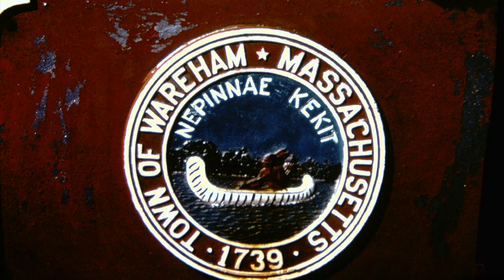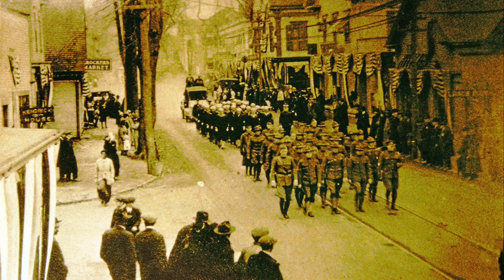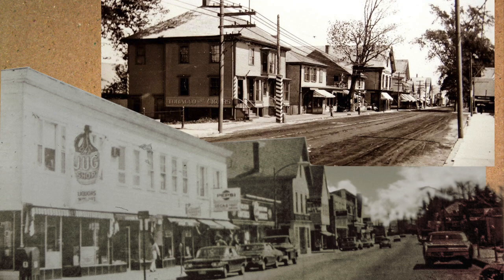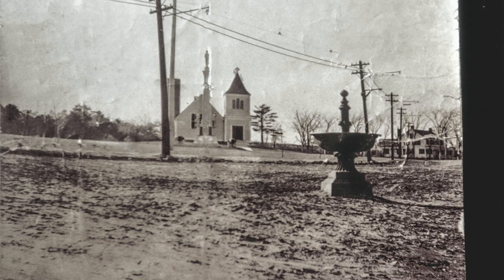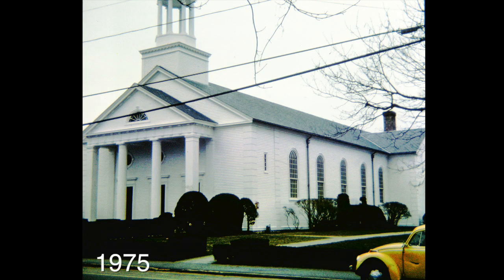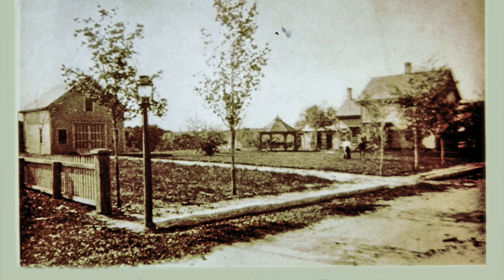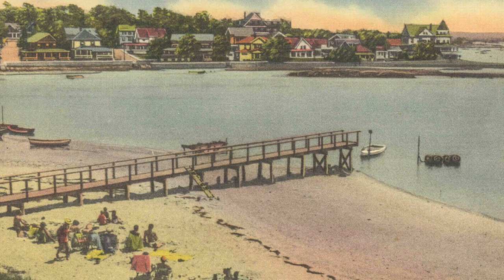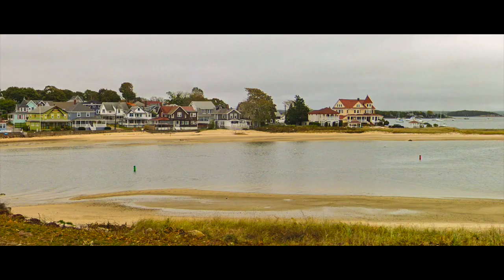Robert Dowd's (1975) History of Wareham Tour Slide Show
In 1975, Wareham local, Robert "Bob" Dowd produced and narrated a slideshow tour of his beloved town including it's fascinating history. In 2020 it has been digitized and updated to share on the web.